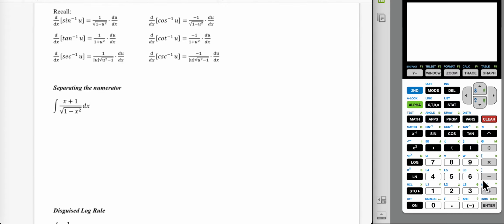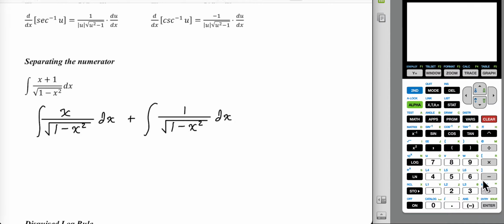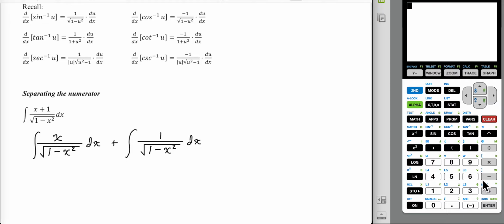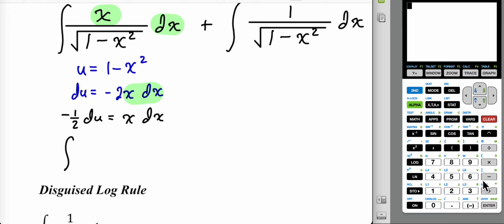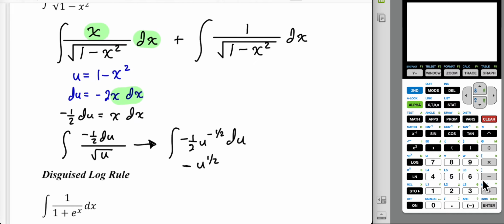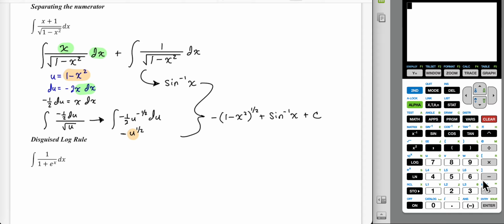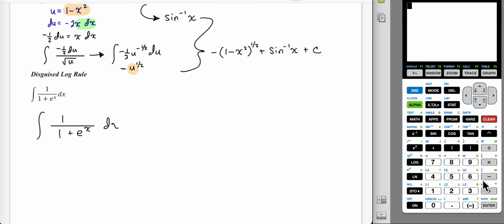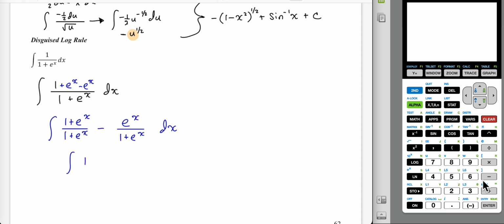Calc 2 Notes 2.3.1 p62 ONLINE